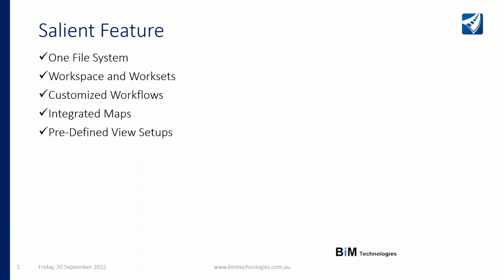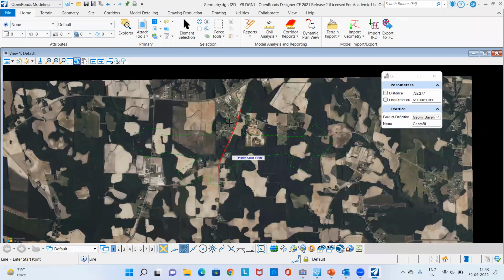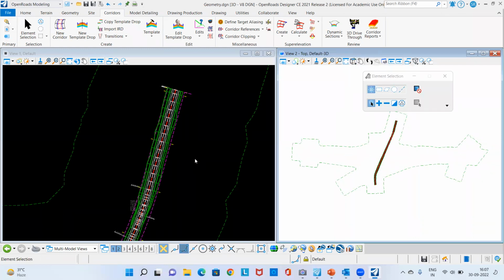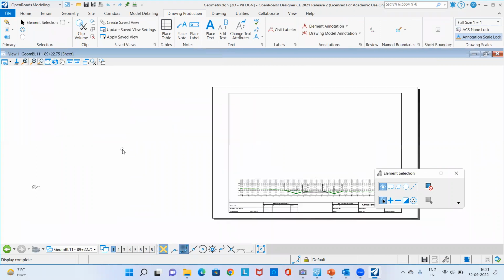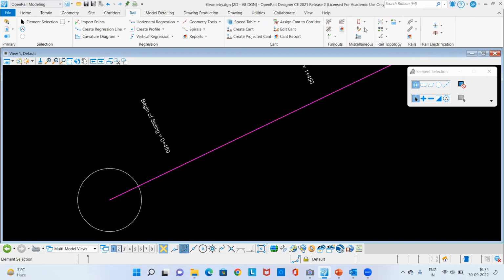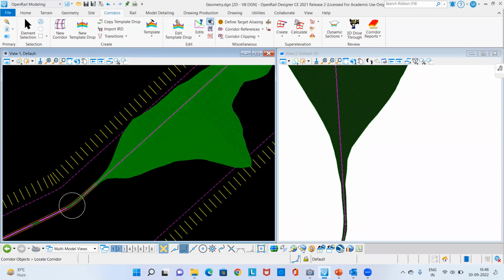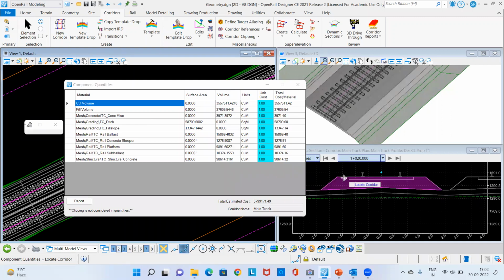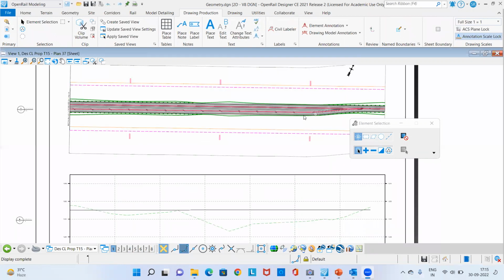Bentley Training Workshop OpenRoad & OpenRail Designer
Bentley Systems OpenRoads OpenRail Designer A Complete Workshop on OpenRoads and OpenRail Designer